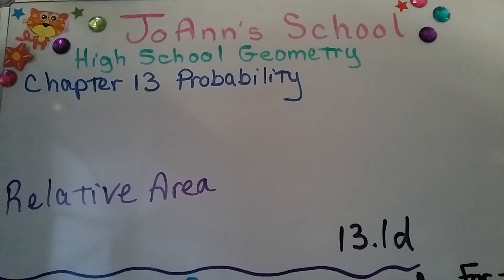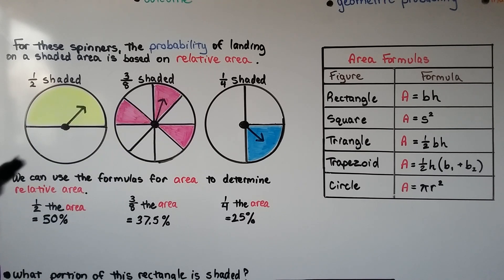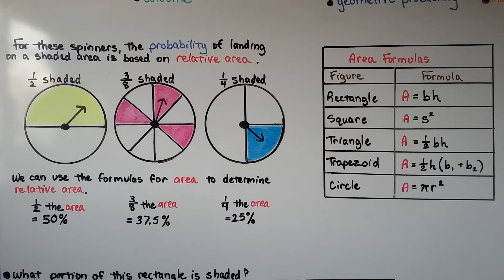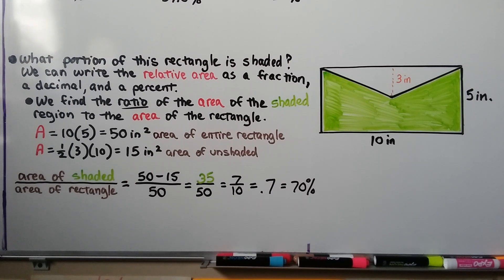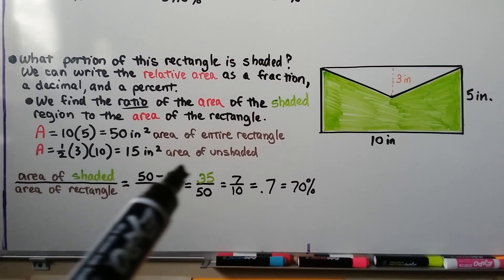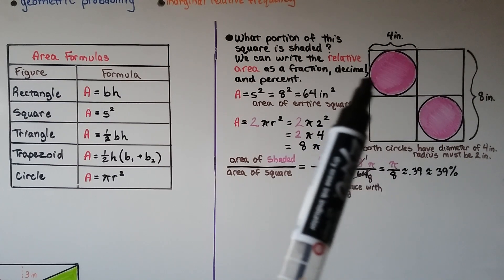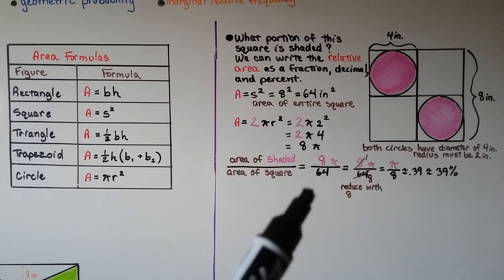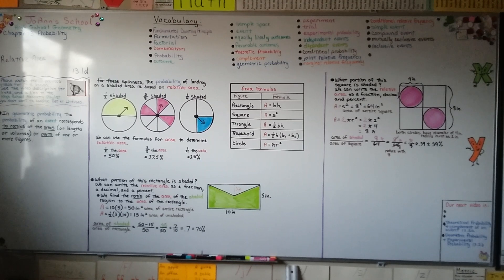Geometry 13.1d, Relative Area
An explanation of how in geometric probability the probability of an event corresponds to ratios of the areas or parts of one or more figures. We use the formulas for area find the relative area of a rectangle that has a triangular shaded portion and we write it as a fraction, a decimal, and a percent. We find the relative area of a square that contains two small circles and write the relative area as a fraction, decimal, and percent.

MINDS Minds.com/joannsschool